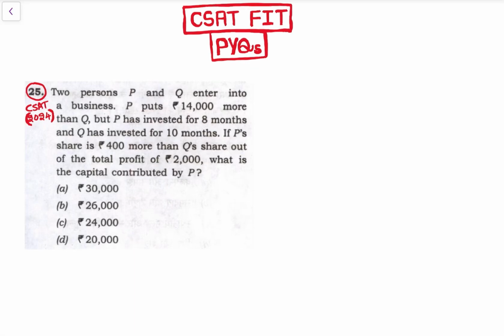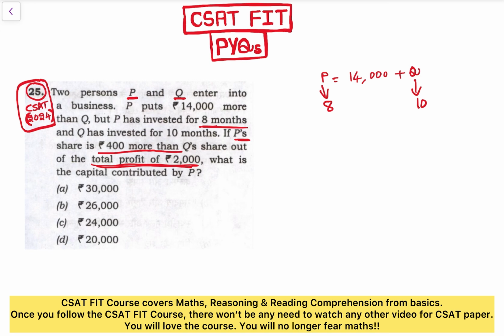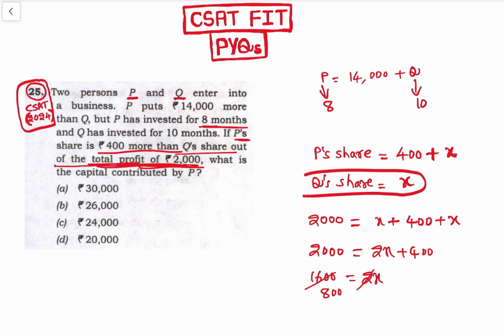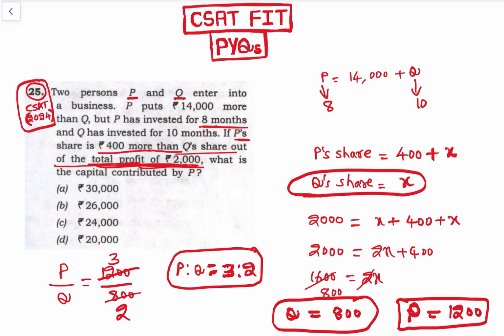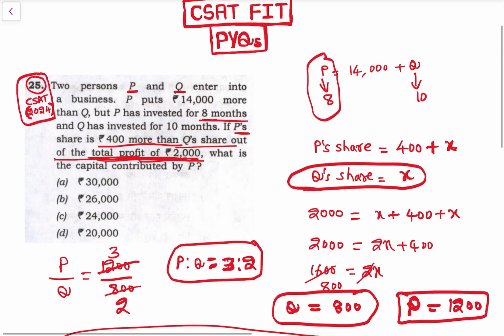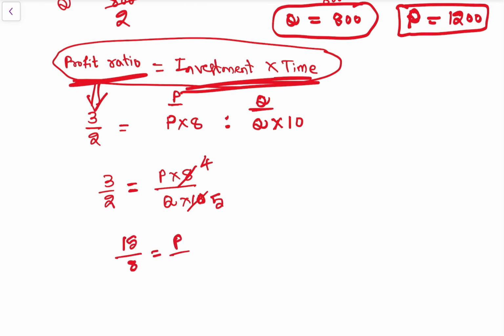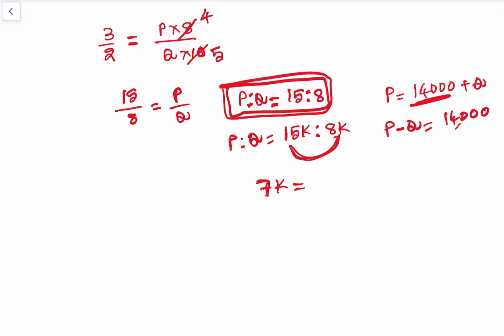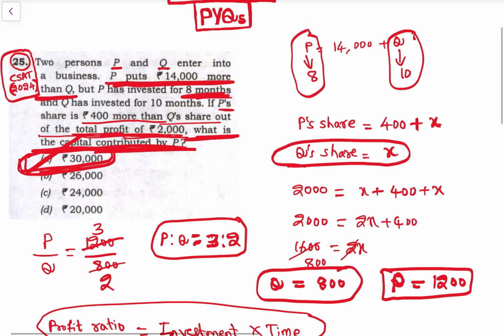CSAT FIT PYQs || Two persons P and Q enter into a business. P puts ₹14,000 more than Q, but P has…..